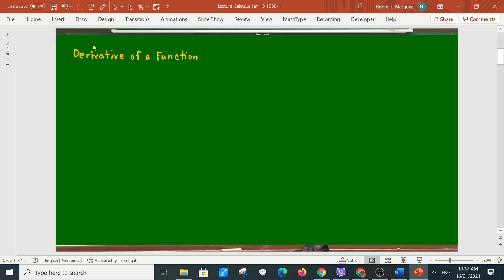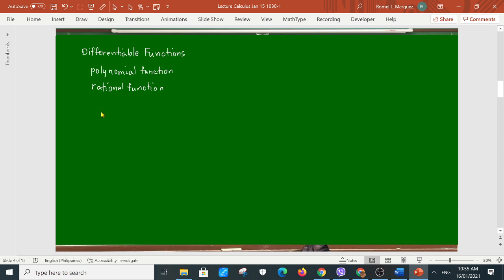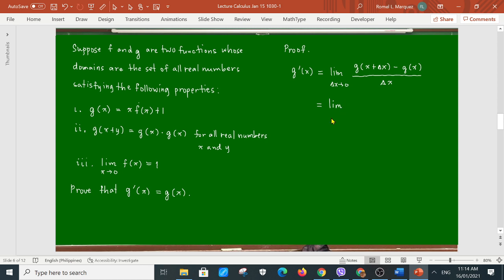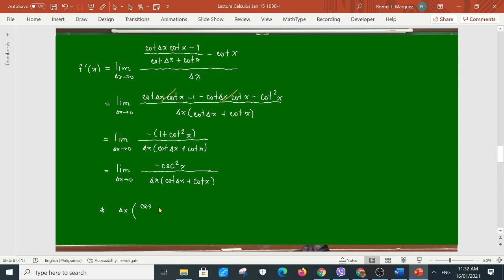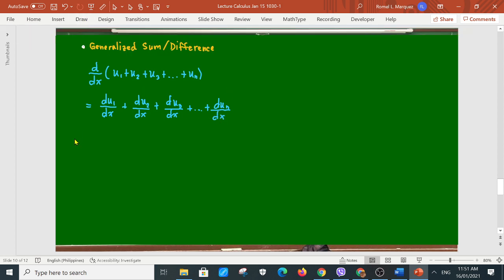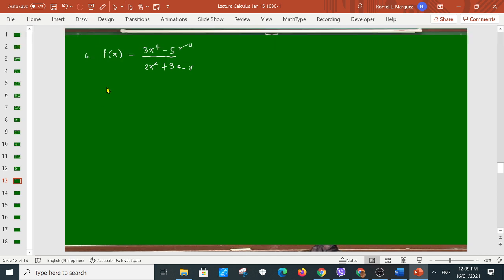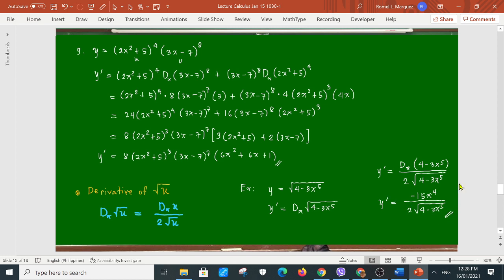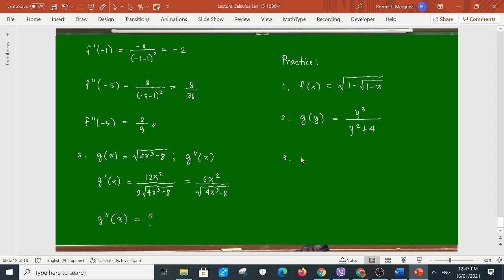Derivatives (Increment and Rules Methods)